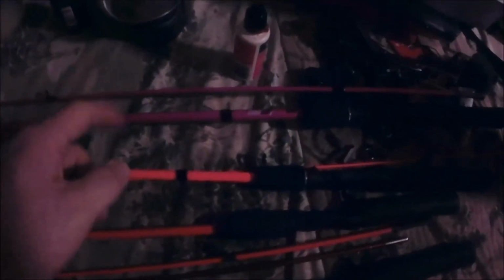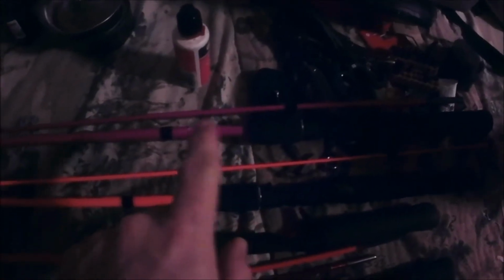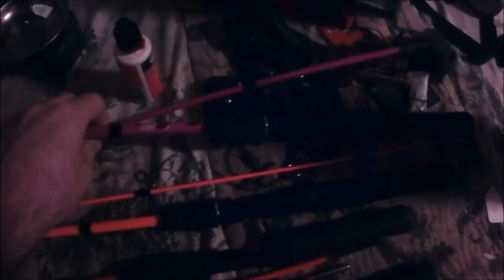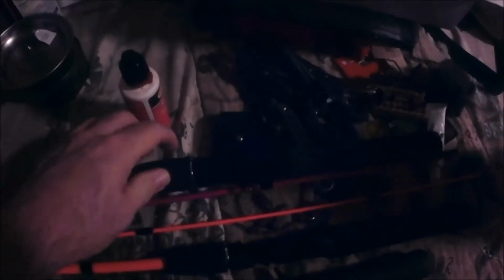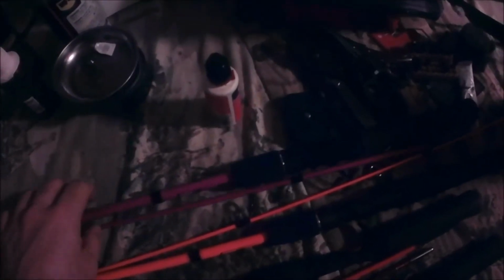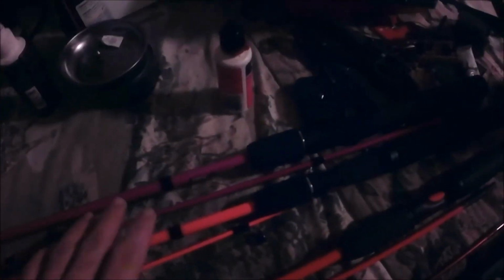Extremely budget fishing rods what's good for you that wont break the Bank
ok folk's these are the cheapest fishing rods on the market i break them down from the good to the worst the pros and cons these rods rang from 8 buck to 5 bucks to 10 bucks just because there cheap don't make them crap the Shakespeare Durango and the Shakespeare sturdy stick fishing rod to the zebco hot cast rods the cheapest rods that money can buy if your on a extreme Budget and you can't afford  some more pricy rods these might fit the bill theses are not the only budget rods on the market but these are what you can find at most sporting good department in any old store